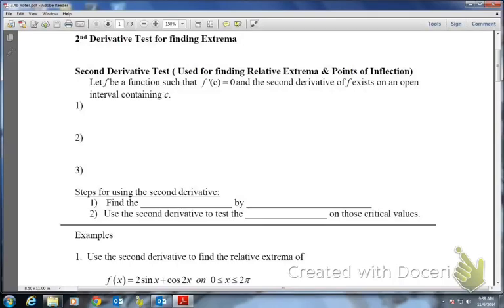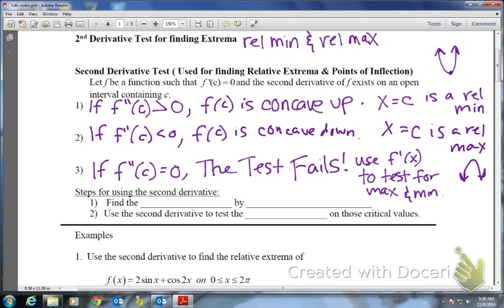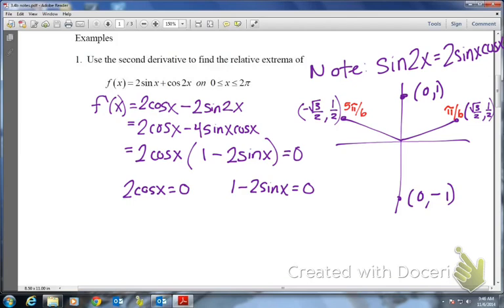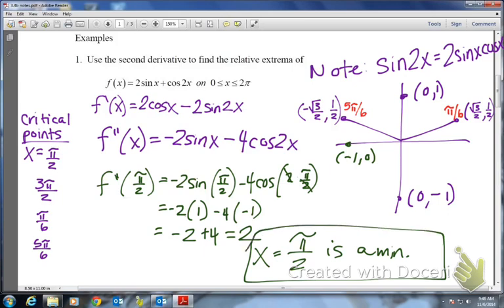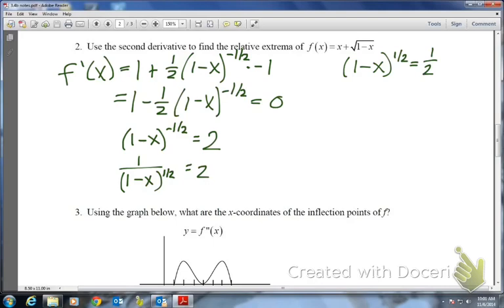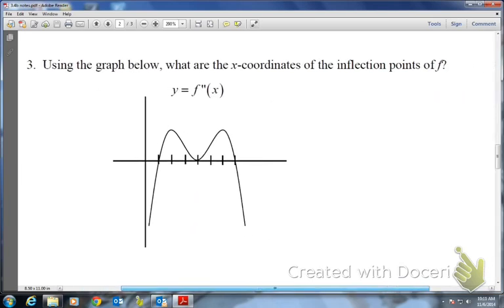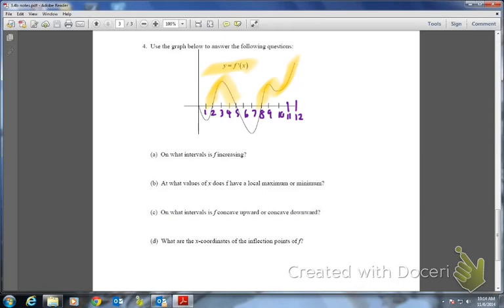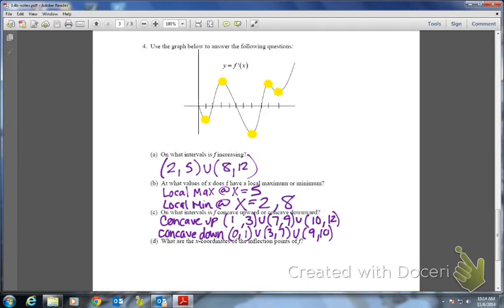2nd derivative test for finding Extrema